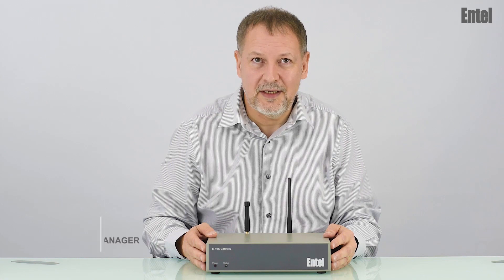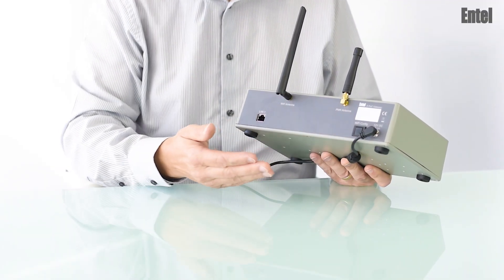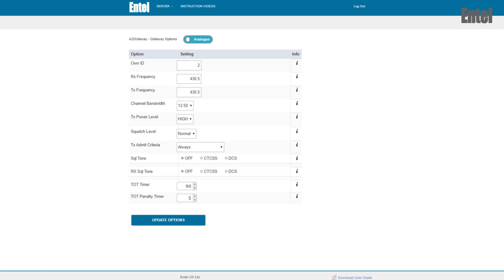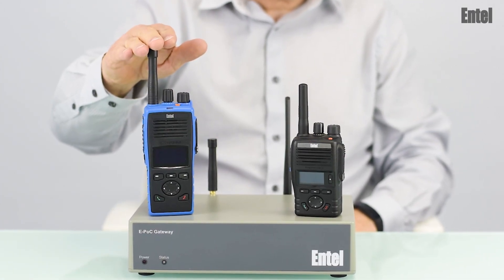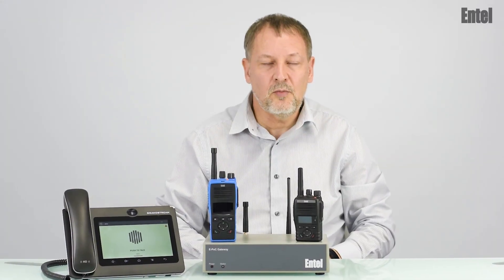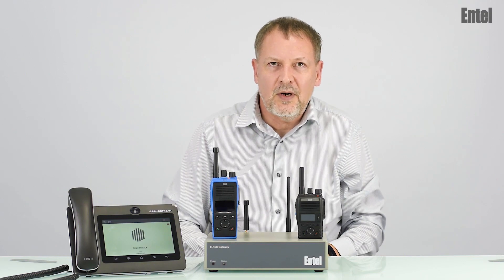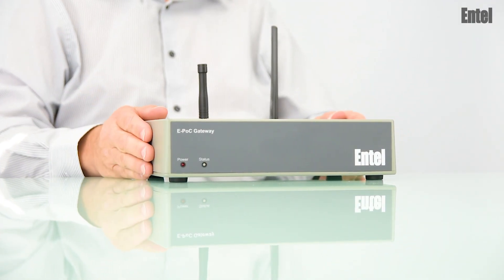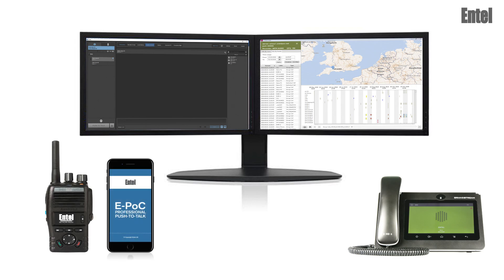Entel's E-PoC Gateway: Connecting E-PoC to existing radio systems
Part of Entel’s E-PoC Push-to-Talk over Cellular (PoC / Wi-Fi) Solution, this all-in-one and easy-to-install low-cost gateway enable you to extend the range of, or migrate from, existing radio systems.

• Can be used to easily extend the range and capabilities of existing analogue and DMR Tier II systems.

• Existing radio systems will benefit from E-PoC’s extensive range of software and devices:
         - DN400 Series LTE PoC Radio
         - PC Dispatcher
         - Android Dispatcher
         - Advanced Voice, Data and Call Recorder
         - iOS/Android Smartphone and Tablet App

• Enables easy and low cost migration from existing radio systems to E-PoC.

• Scalable to meet the demands of more complex systems.

• So easy to install, networks are integrated and ready to use in less than 5 minutes.